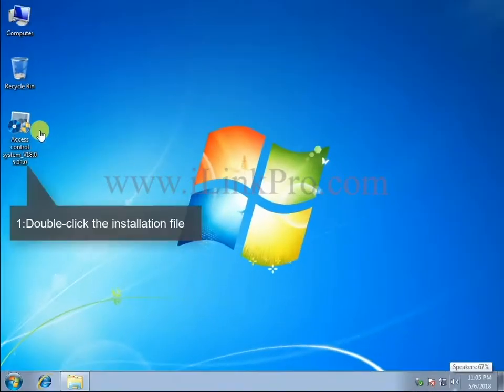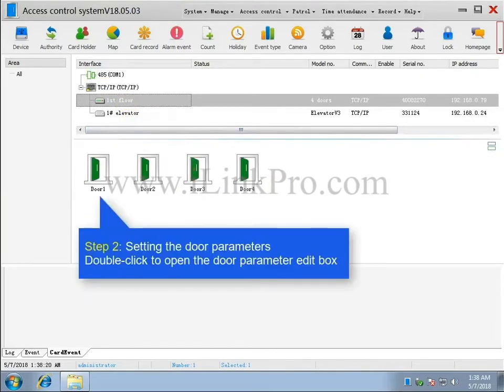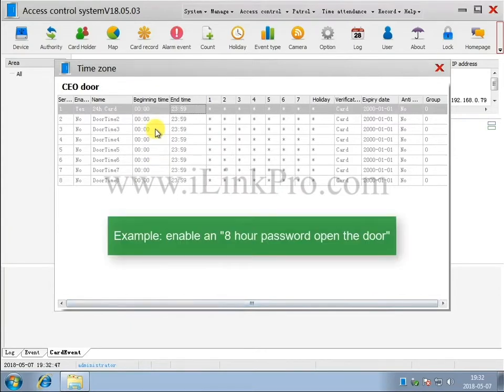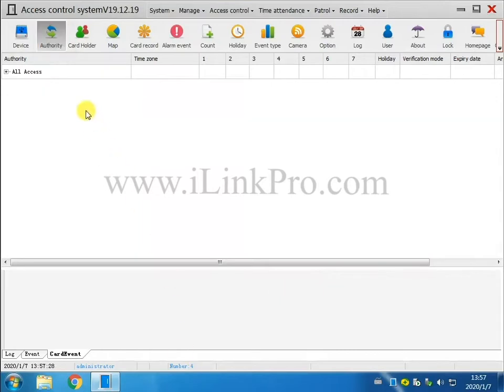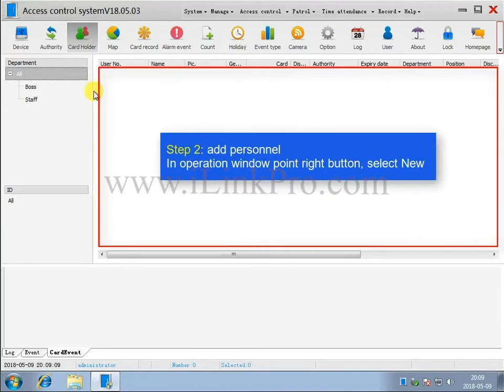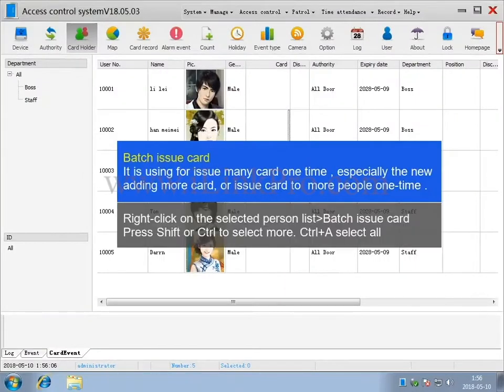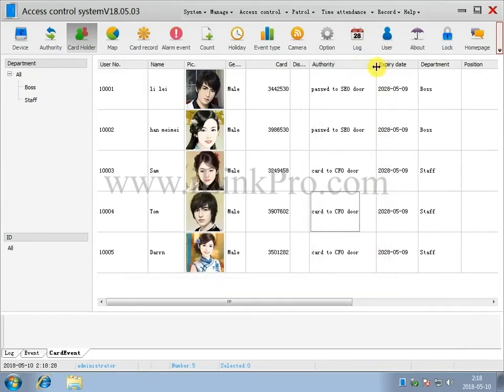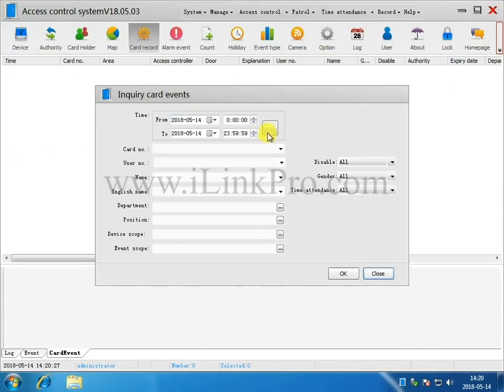Access Control System Windows Software Operation Video